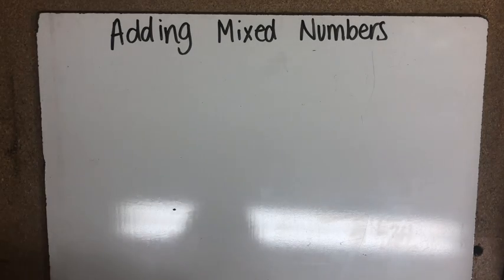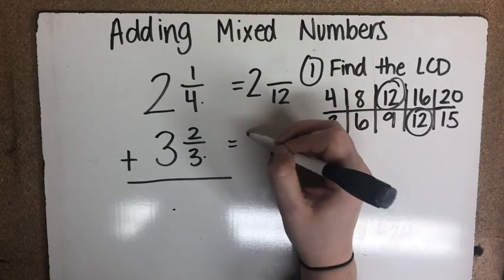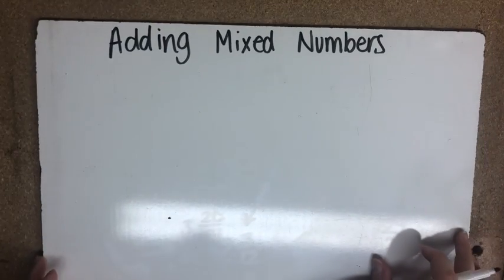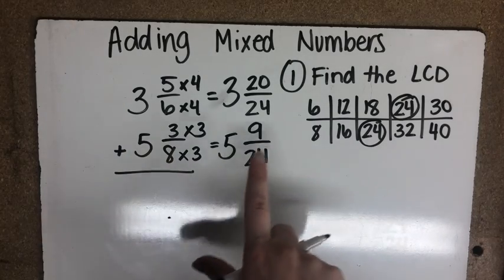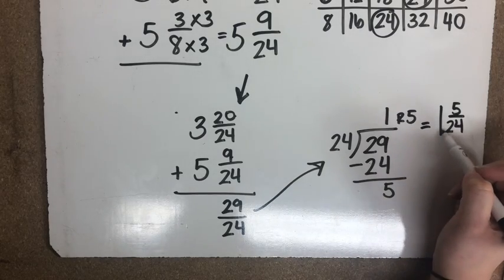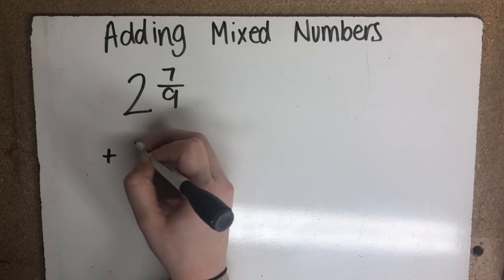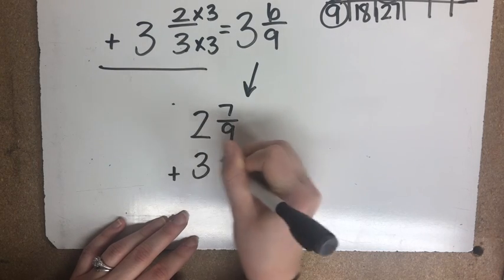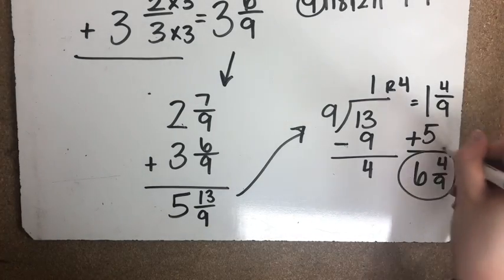3/25/2020 Lesson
This video is about adding mixed numbers